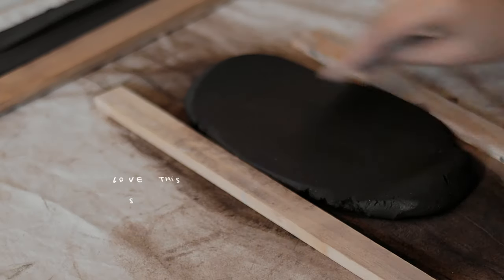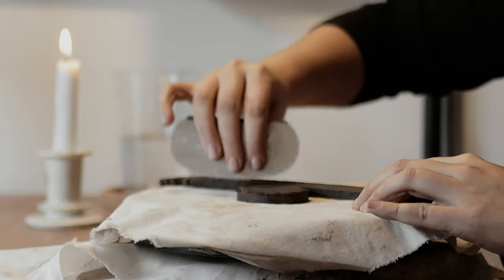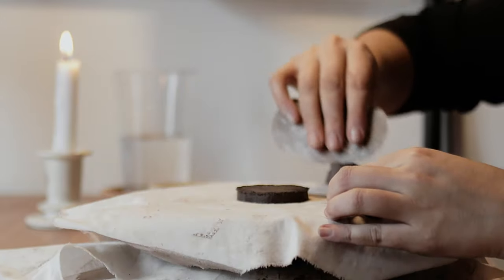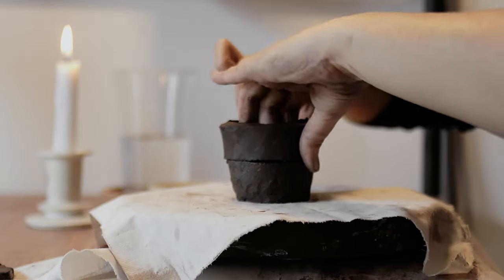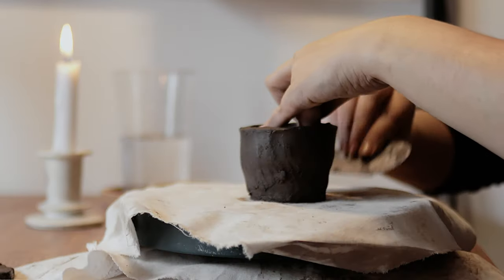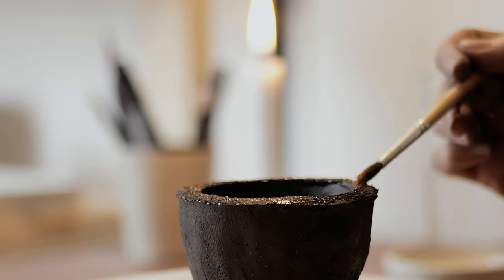ASMR Ceramic Vase Making of Process | Full Process | Home studio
Hi!! Thanks for being here and welcome to my home studio where I'm making my pottery!